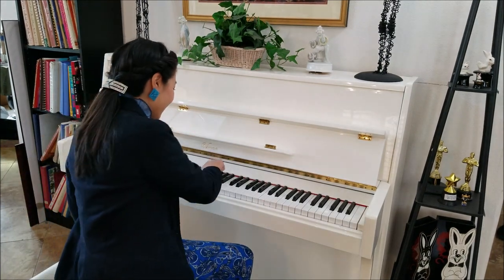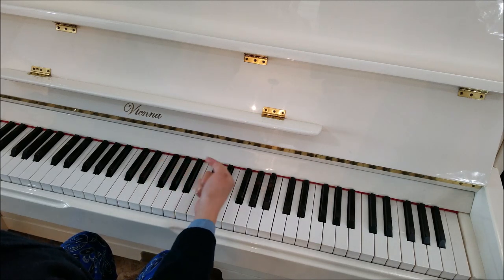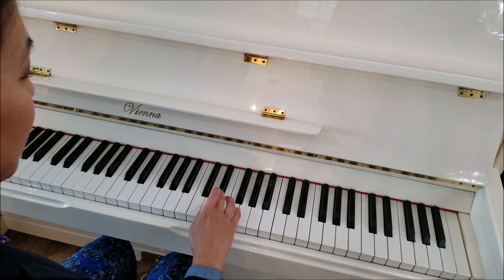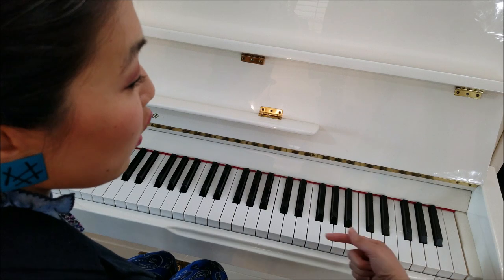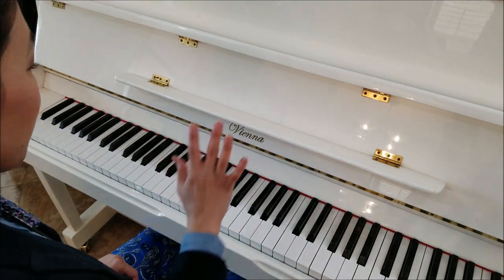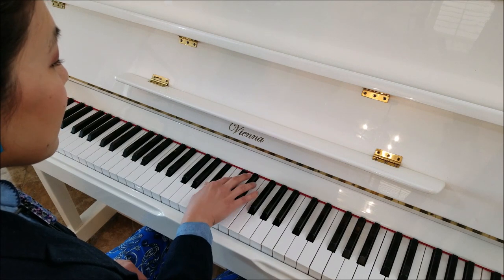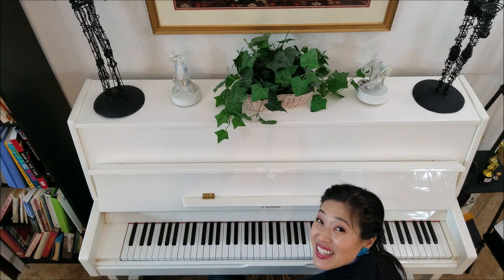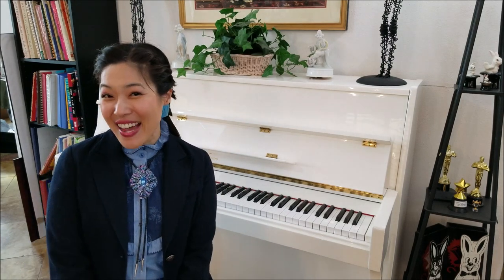"The Knuckle Song" Piano Duet (How to play The Knuckle Song Duet on the piano! "Circus Music")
Let's learn "The Knuckle Song" piano duet! Prestissima teaches you how to play The Knuckle Song, a fun piano duet for piano players of all ages! It's called The Knuckle Song because you play part of the song with your knuckles! (It's also sometimes called "Circus Music," "Monkey Business," or "The Black Key Duet.")

This is a fun piano duet using lots of the black keys on the piano! You can play with teachers, friends, family, your parents, and your children! It's easy to learn, it's fast, it's free, and it's fun! Learn to play The Knuckle Song and introduce children and adults to the piano. Fun duets like this can help beginners establish a life-long love of music and introduce them to playing the piano.